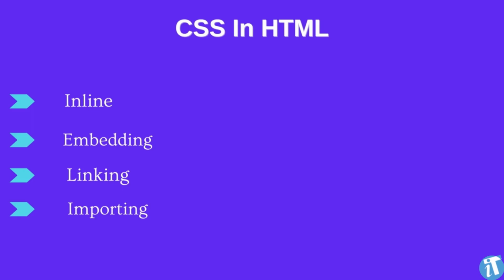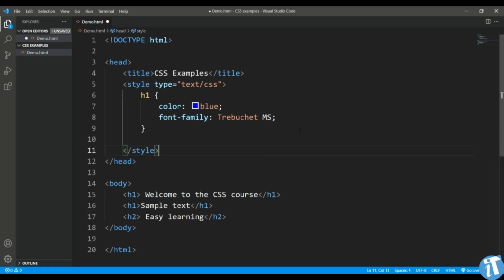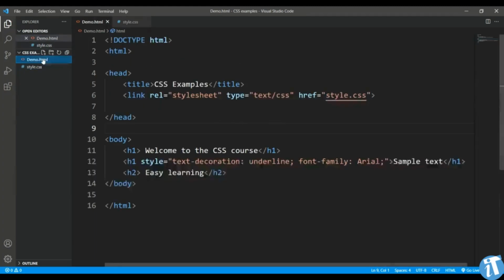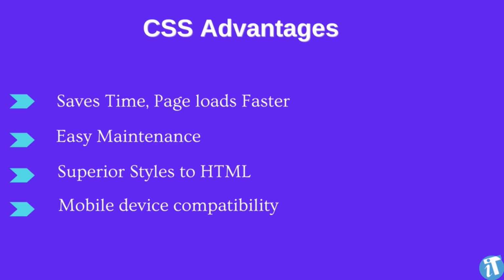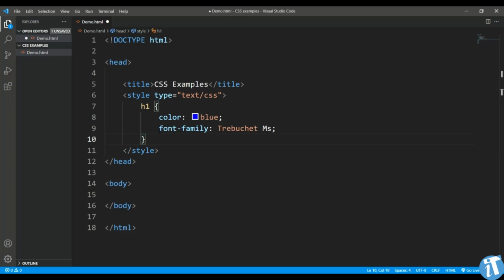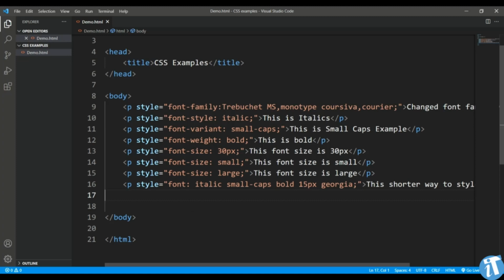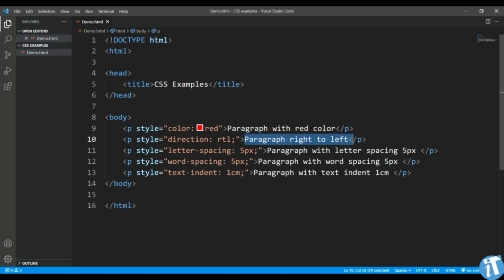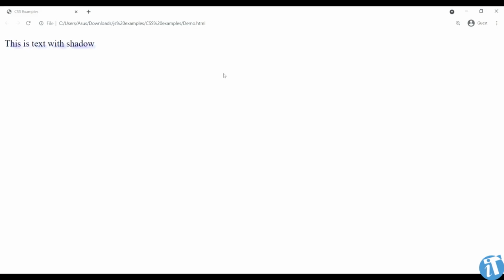CSS course with basics and advanced concepts of CSS - Part 1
Course Topics

00:00:00 CSS In HTML
00:10:05 CSS Introduction
00:16:09 CSS Basic Syntax
00:19:56 CSS With Fonts
00:25:43 CSS With Text
CSS course with basics and advanced concepts of CSS

there are no prerequisites. Anyone Can join this course. It is recommended though that individuals have some basic computer programming knowledge.